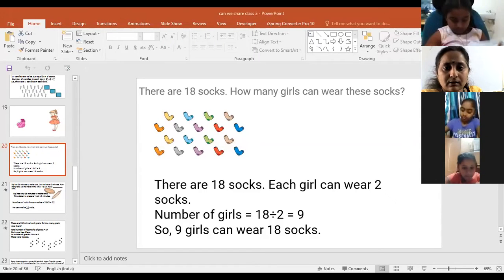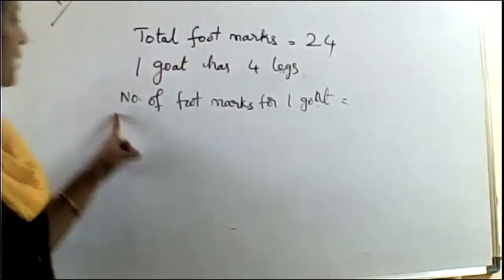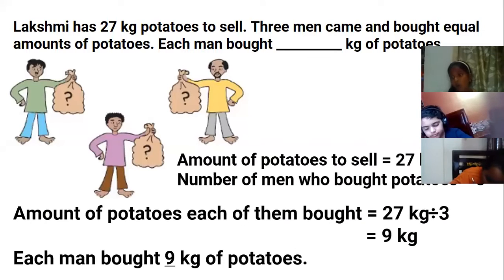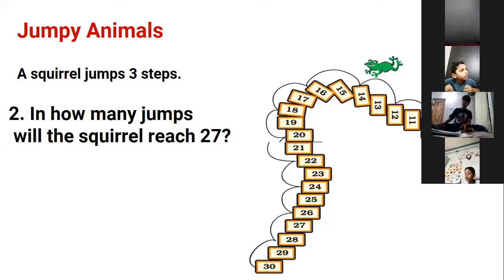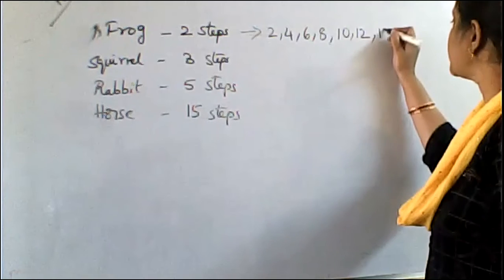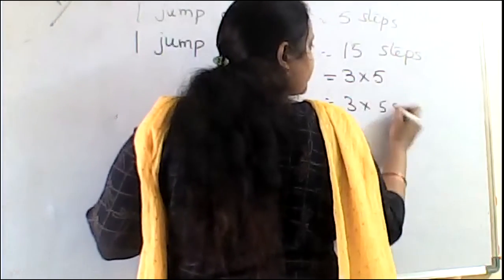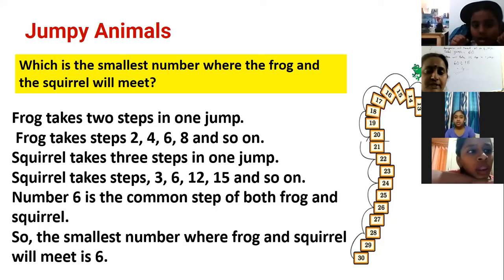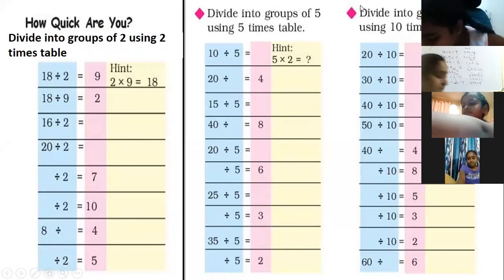CLASS 3 | MATHS | CHAPTER -12 | CAN WE SHARE | Part - 5 |21 January 2022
See Saw activity on Relation between multiplication and division

Code : RHRS DBTH